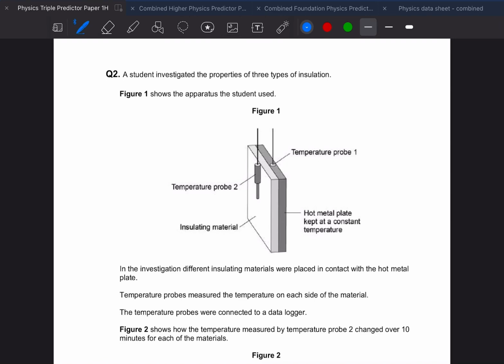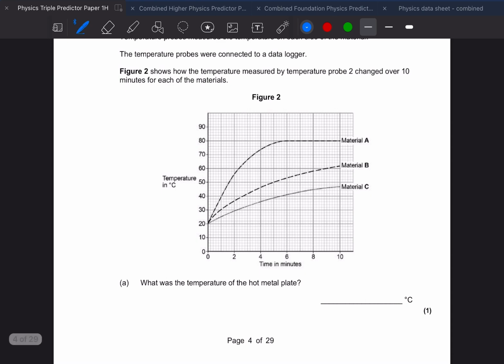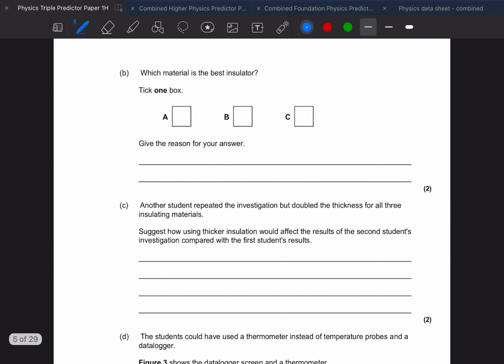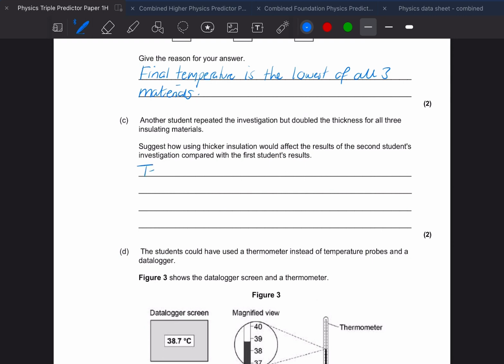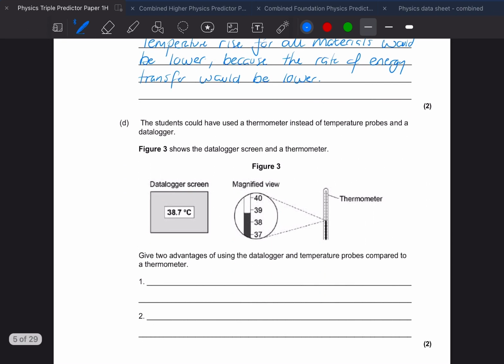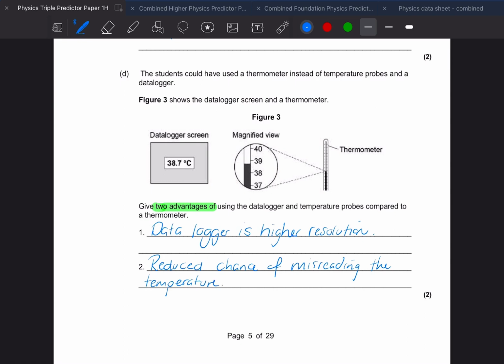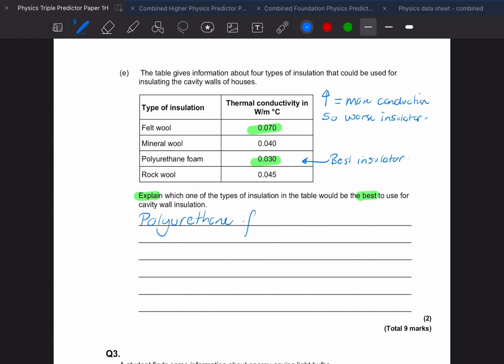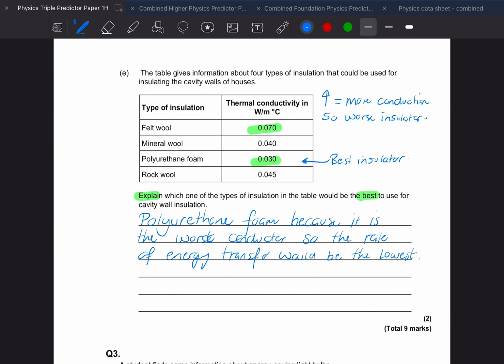Q2 (Thermal insulators required practical) GCSE Triple Physics predictor paper 2022 walkthrough (H)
In this question students had to interpret data from a thermal insulators investigation. They had to look at a graph and use the data to describe patterns. They also had to use a data table to suggest the best type of insulation.